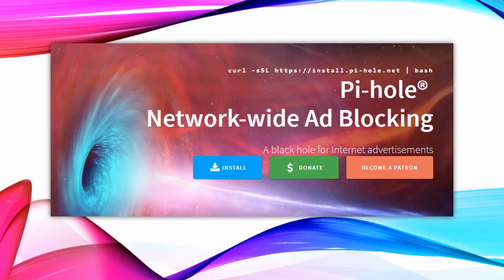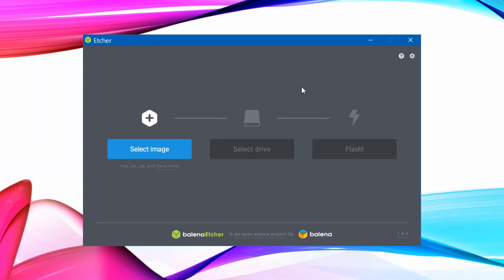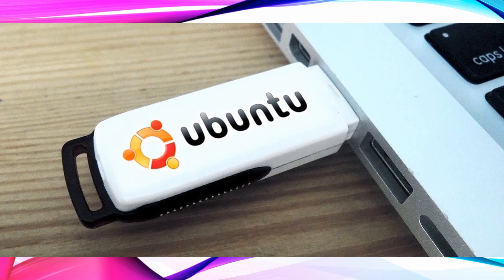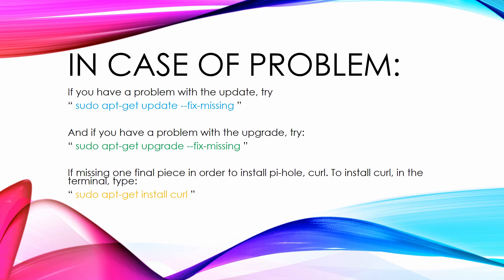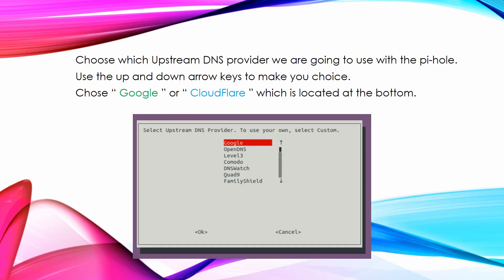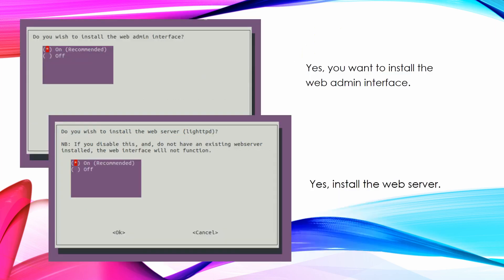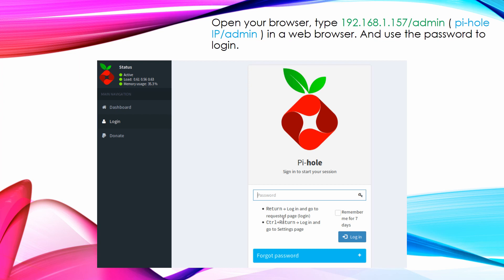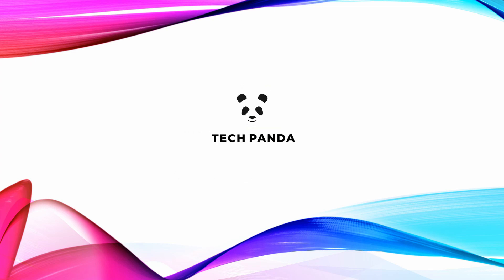How to set up Pi-hole on Ubuntu ( Old Laptop )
Too many ads when browsing web? Internet slow down by ads ?
This video show you how to setup the pi-hole ( network-wide ad blocking solution ) on old laptop.
pi-hole will also increase the speed and privacy of your network.

sudo apt-get update --fix-missing
sudo apt-get upgrade --fix-missing
sudo apt-get install curl

pihole -up
pihole -v

pi-hole
Raspberry Pi
ad block
#8.8.8.8
#1.1.1.1